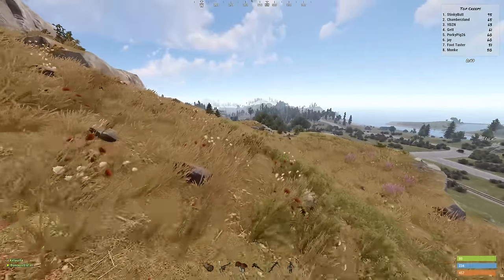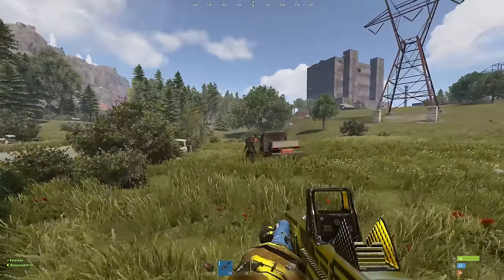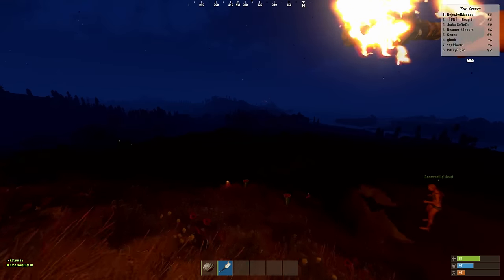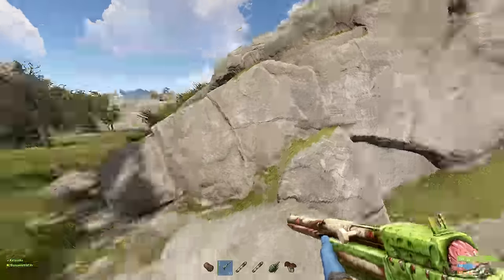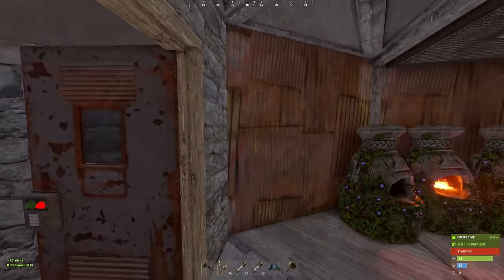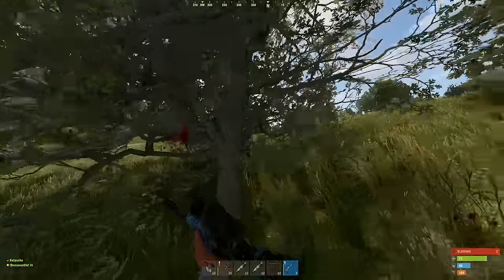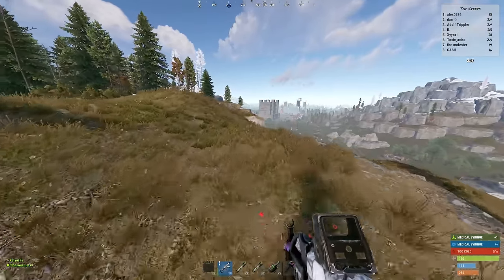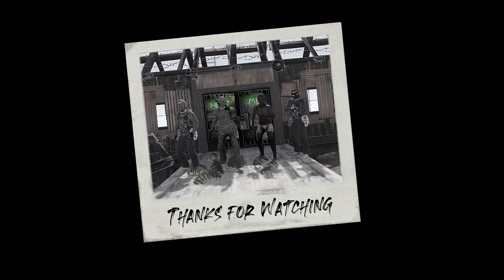The Afterlife - Rust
Just when you think you've lost it all...

1. Intro Cinematic Song: Hide and Seek BOS-1046